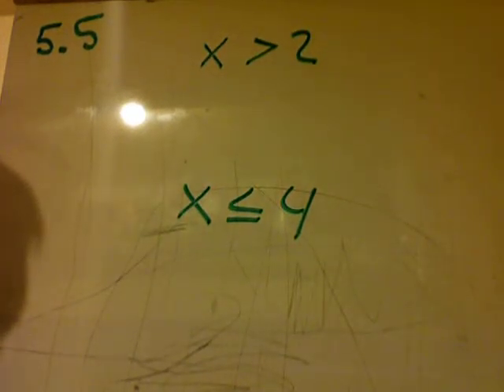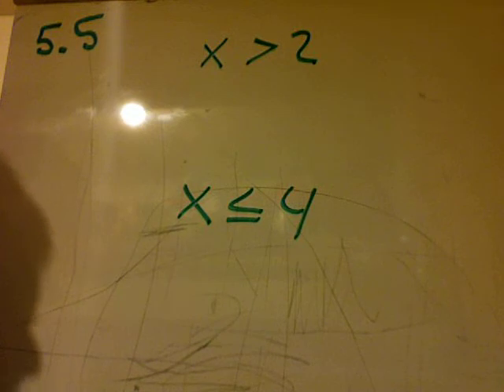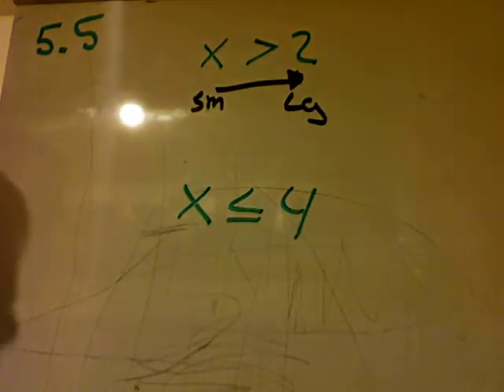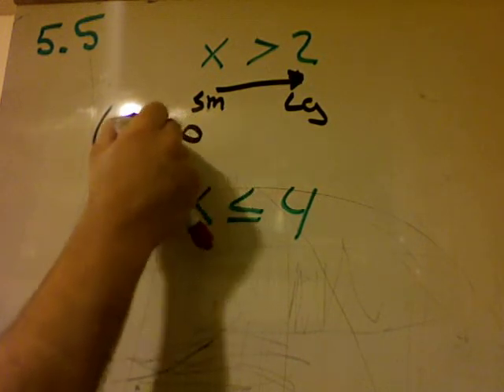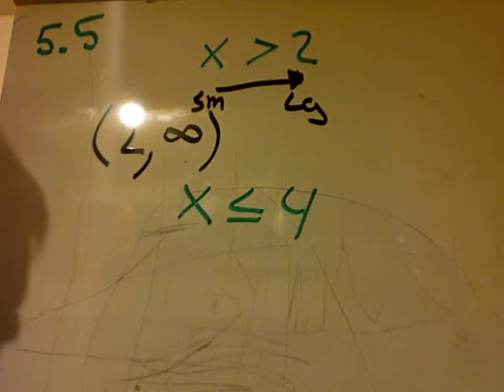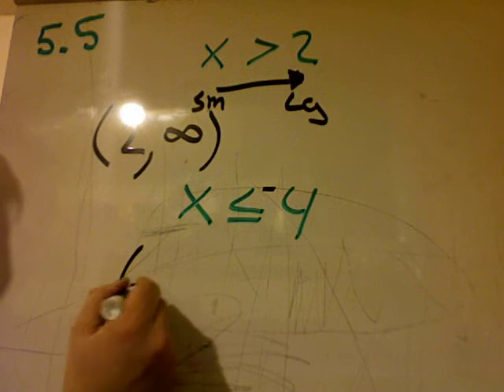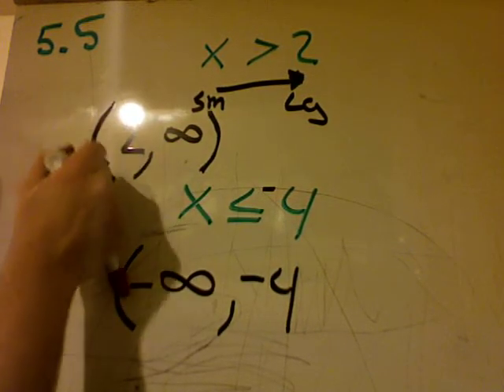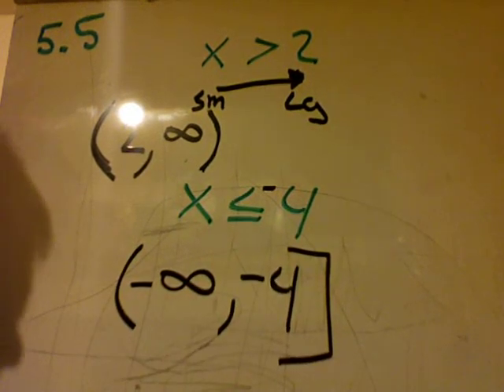5 5 c 070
Math 070
Chapter 5
CCC M.Jones